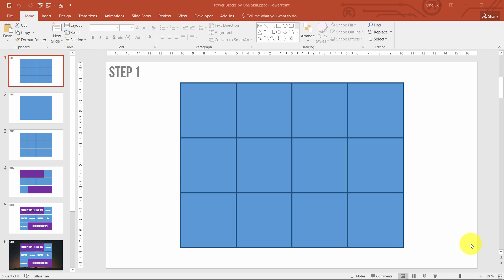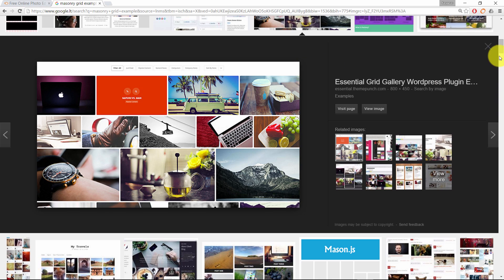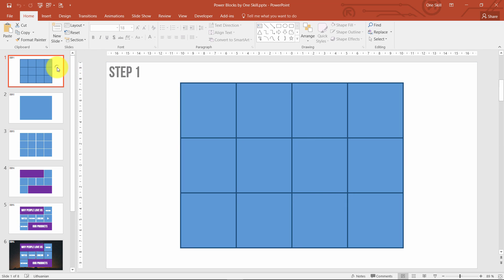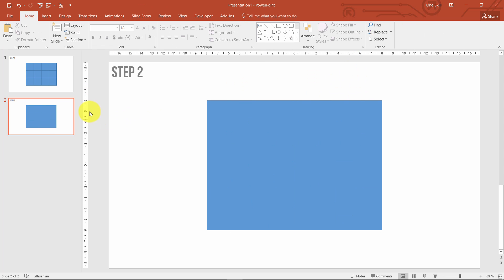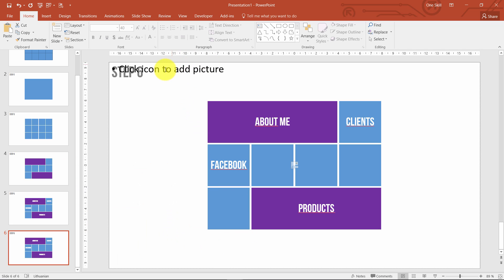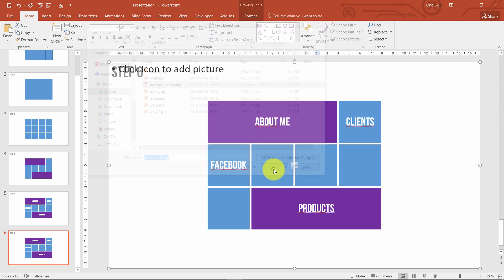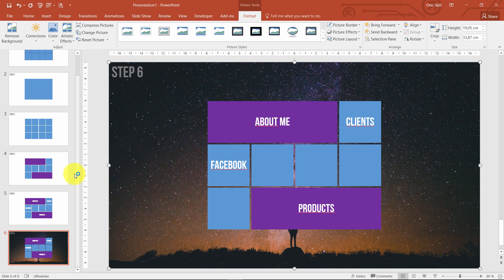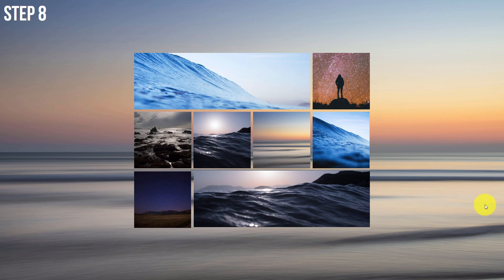How to make Portfolio Layout in PowerPoint